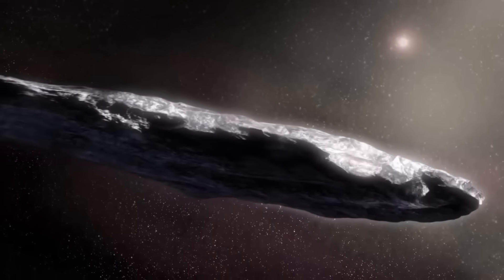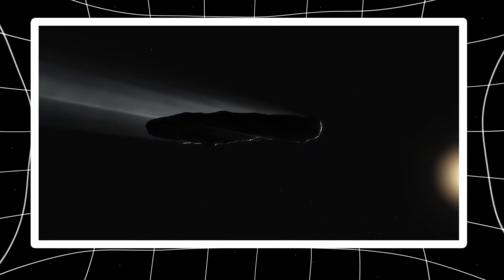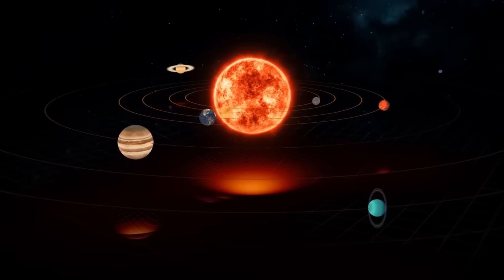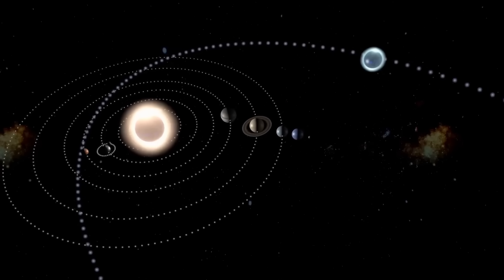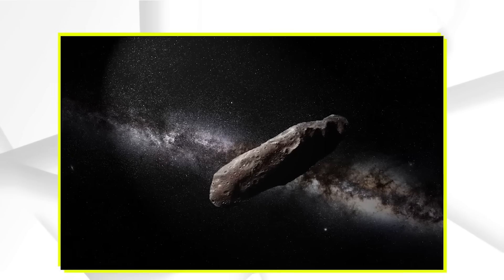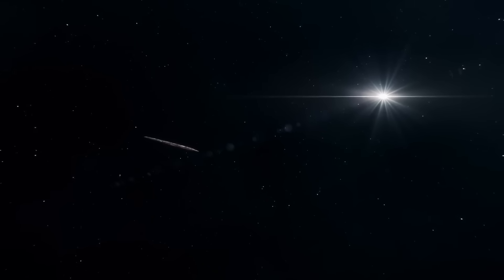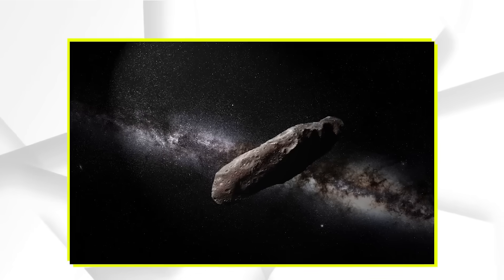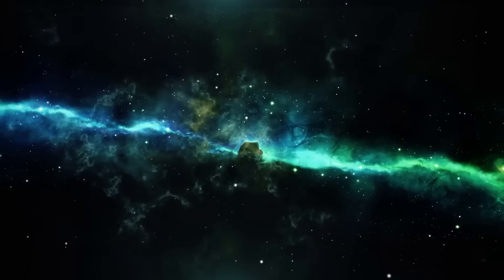Neil deGrasse Tyson: “Oumuamua just turned back & IT’S NOT ALONE”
On a quiet October night in 2017, astronomers detected something that had never been seen before—an object tumbling through space, moving too fast, shaped too strangely, and following a path that made no sense. It was named Oumuamua, the first confirmed interstellar visitor to our solar system. For weeks it captured global attention—was it a rock, a probe, or something far beyond our imagination? Then, as quickly as it came, it vanished into the deep black of space.
But now, it’s back.
Only this time, it’s not alone.
Neil deGrasse Tyson has just made a statement that has shaken the scientific world: not only has Oumuamua returned, but it appears to be accompanied by multiple objects—objects behaving in ways no natural body ever has. Objects that challenge everything we thought we understood about motion, gravity, and space itself. These aren’t mere fragments or debris. They're organized. They’re moving with eerie precision. And they might not be passive observers.
Tonight, we follow the story behind this impossible return. What is Oumuamua? Why has it come back? And what are these strange companions orbiting silently beside it? Stay with us—because what you’re about to discover may change how you see the universe... forever.